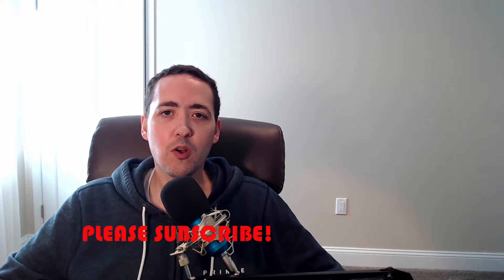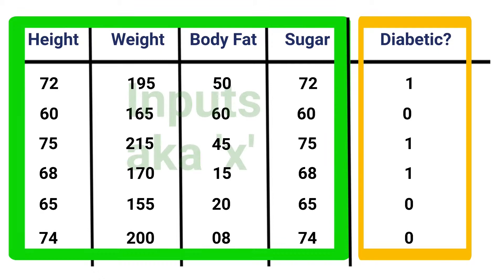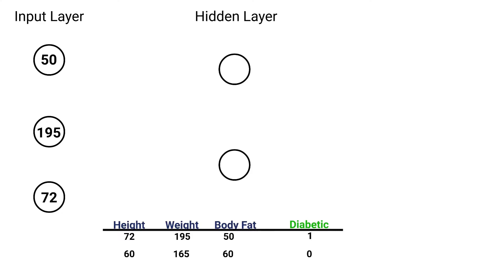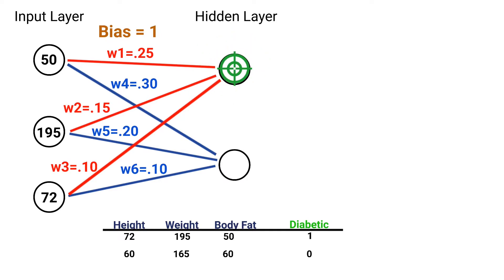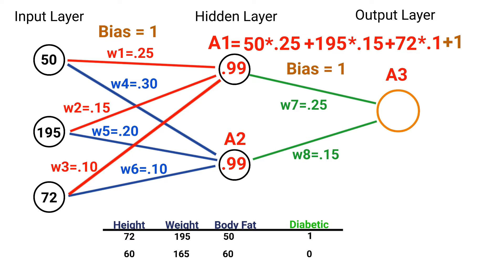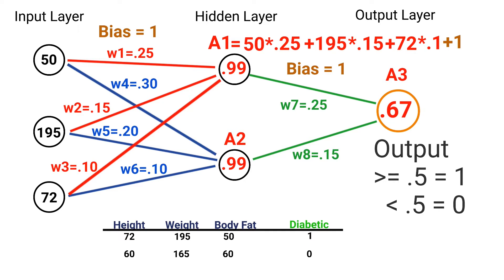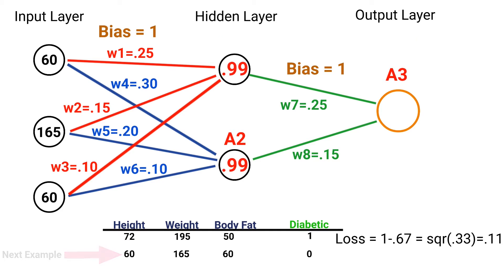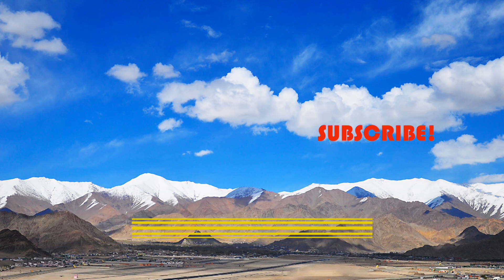How Neural Networks Work - Training - Part 4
In part 4 of the Neural Networking series I walk through a more realistic example of training a neural network. This video will build upon the previous videos in the series that cover weights, bias & activations. This sets up the next video which will cover updating weights with back propagation.